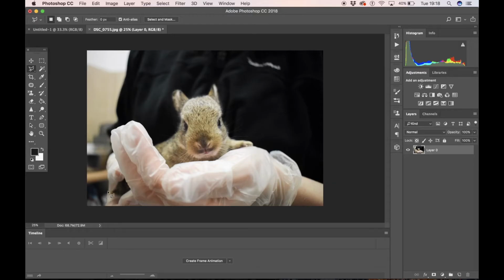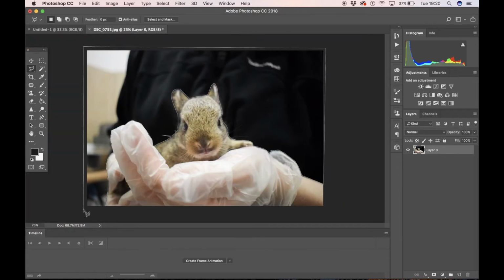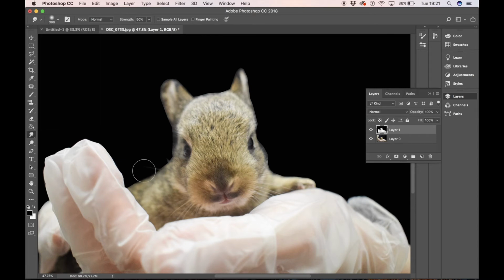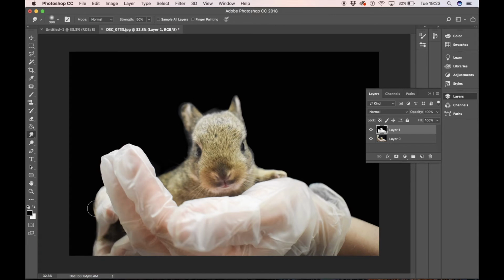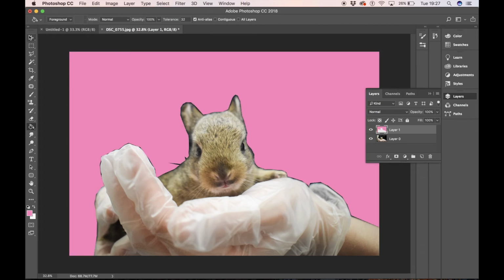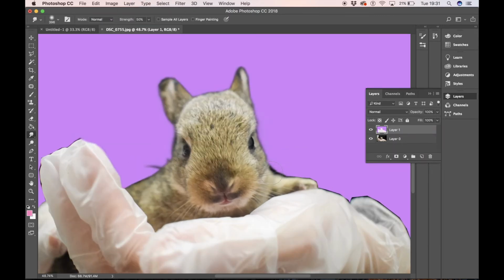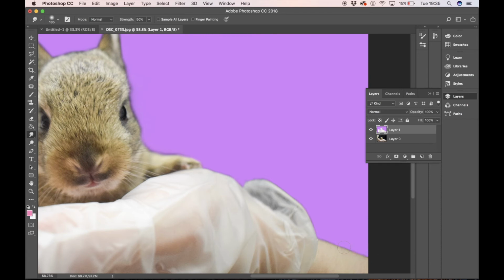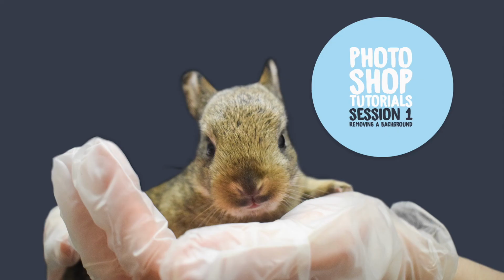Photoshop Tutorials: Session 1 (Removing a Background)